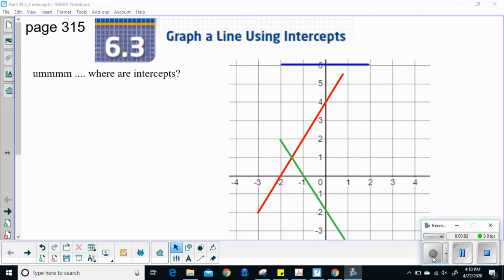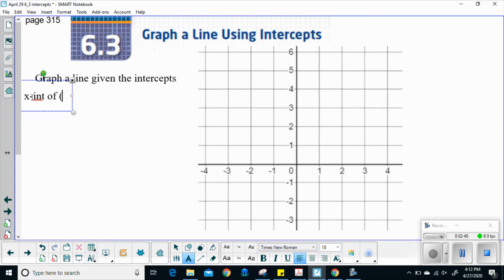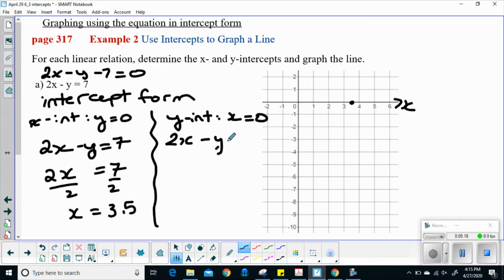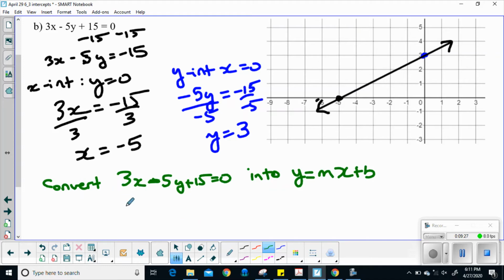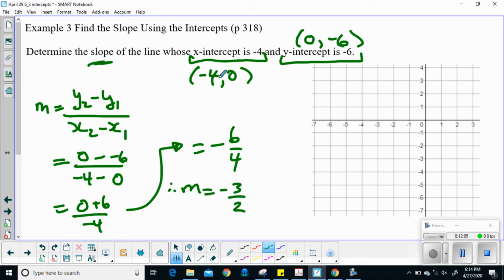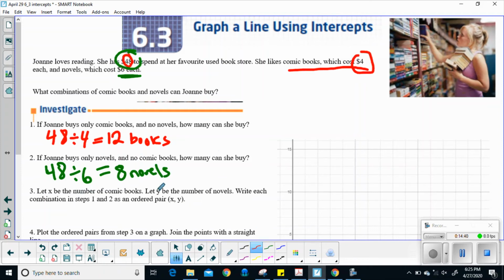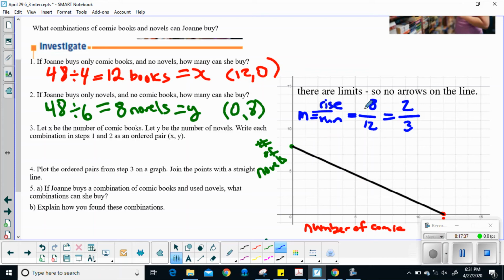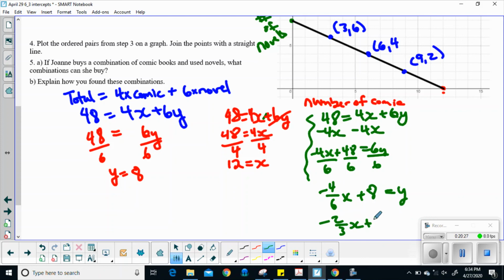MPM1D 6.3 Intercept Form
Graphing Linear Relations using x and y intercepts.